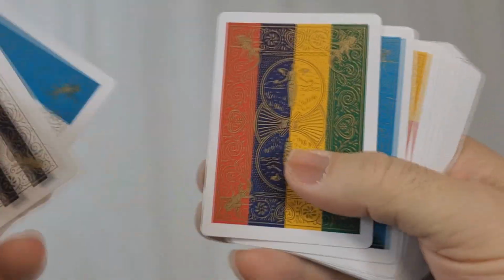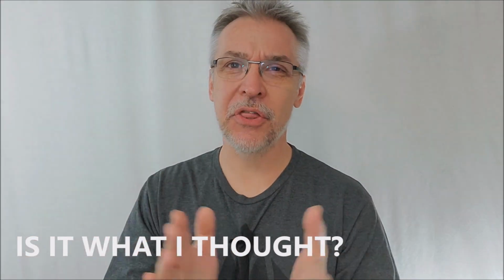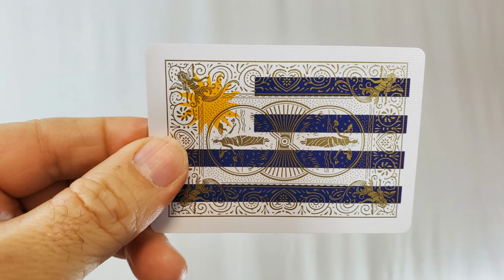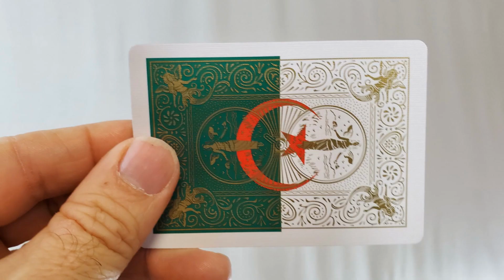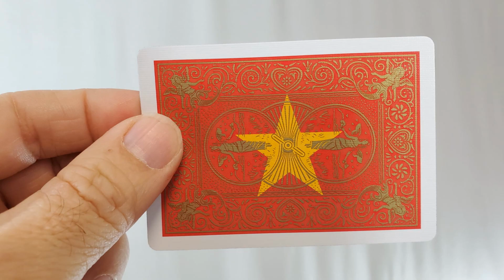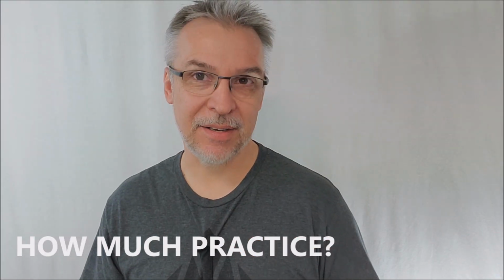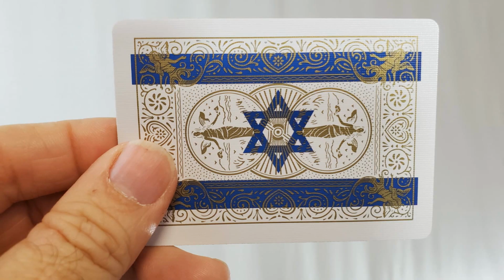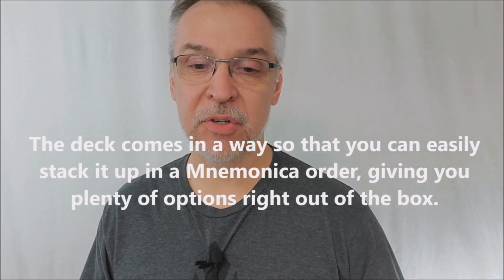Magic Review - Passport Project by Yoan TANUJI & Magic Dream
Review Copy Provided By - Murphy's Magic Supplies

Check out the artist's pages:
➥ NOIXES
Magic Tricks
Best Magic
Easy Magic
Learn Magic